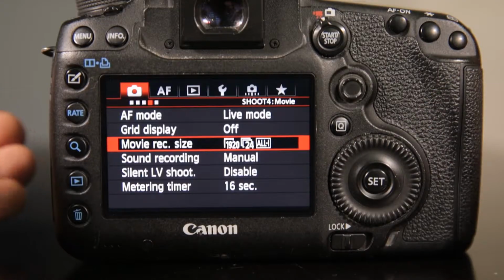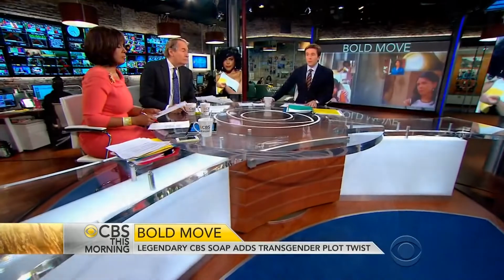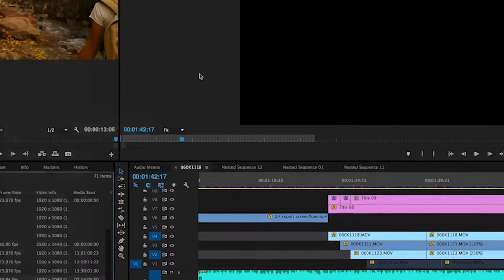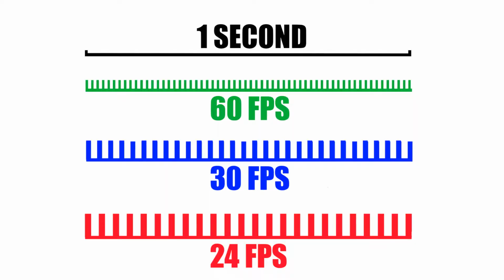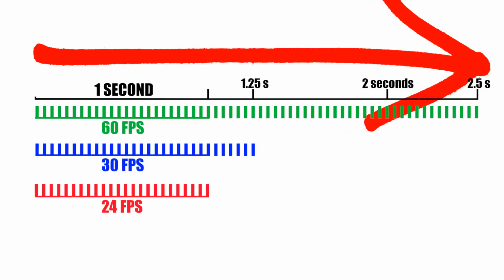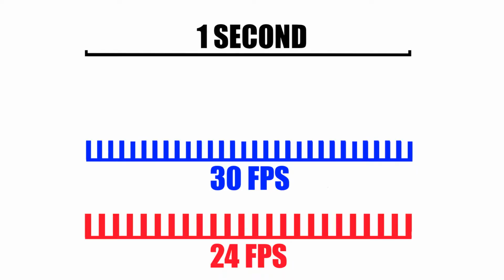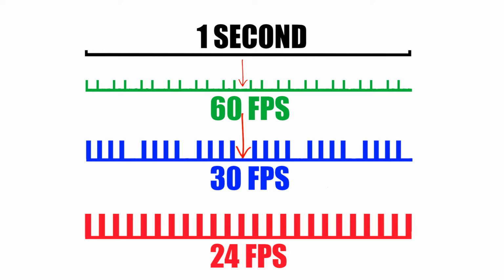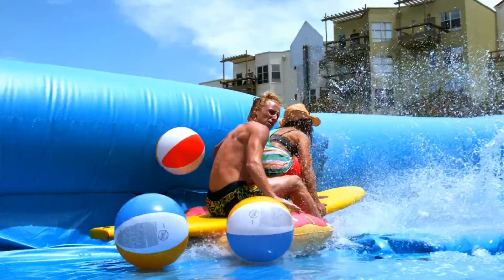2 5 FRAME RATES